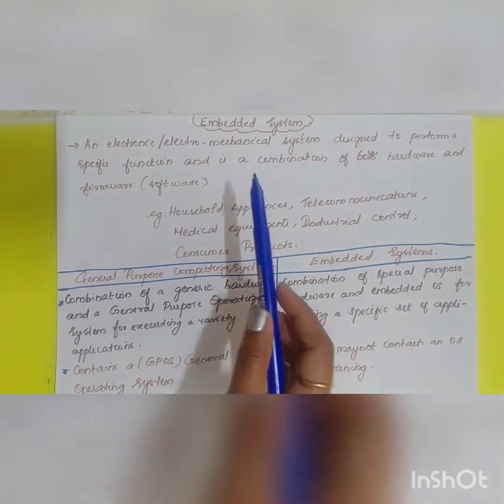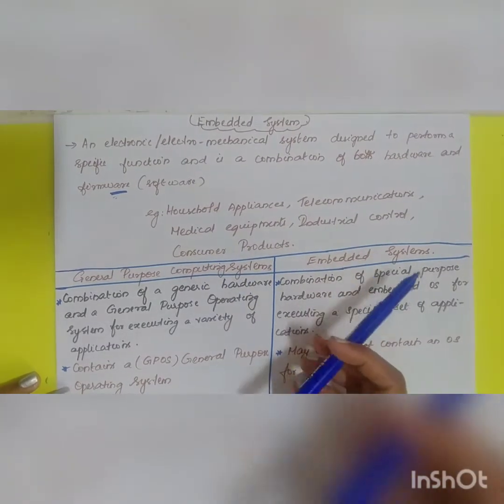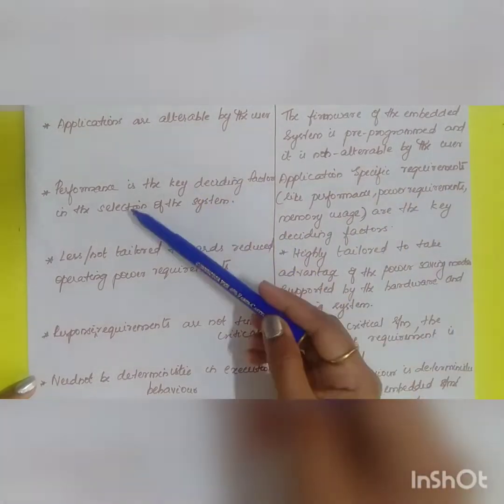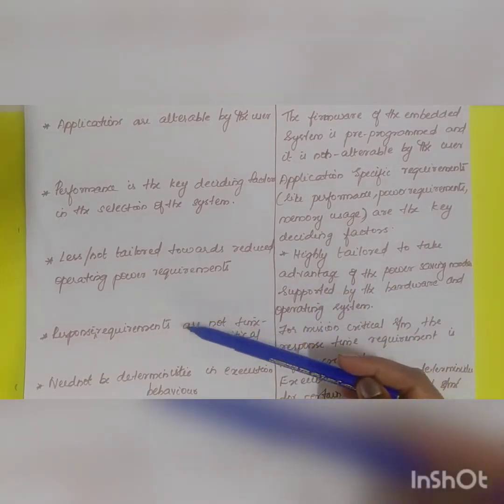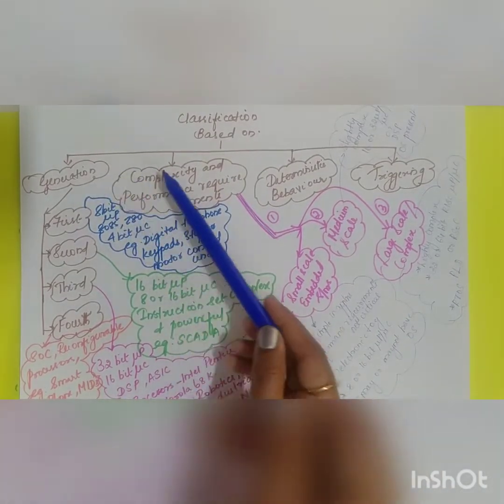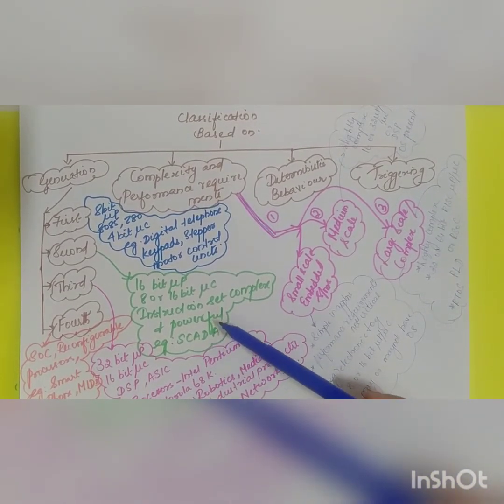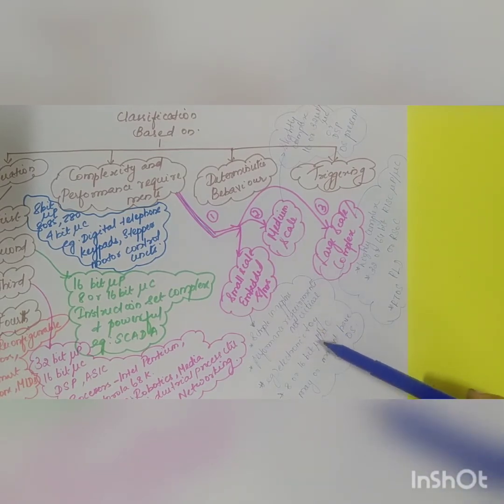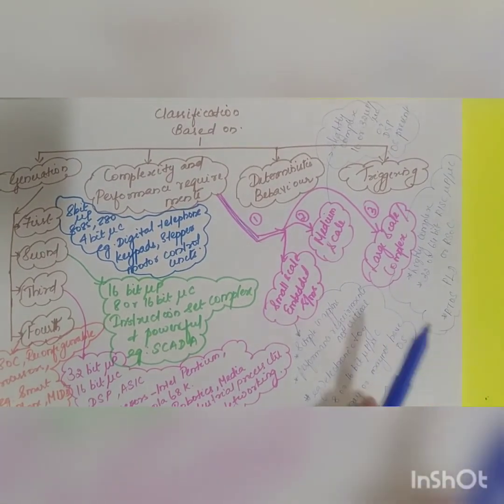embedded system vtu basic electronics with Few Minutes Learning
Few Minutes Learning: embedded system classification,general purpose computing system vtu basic electronics